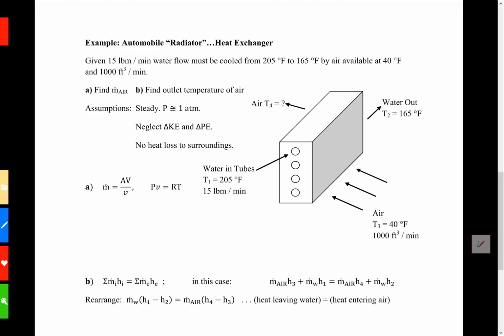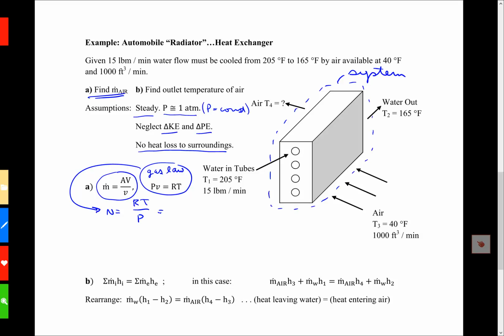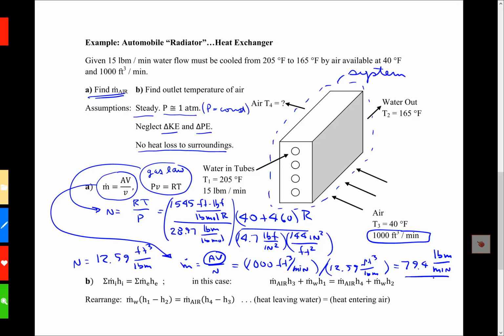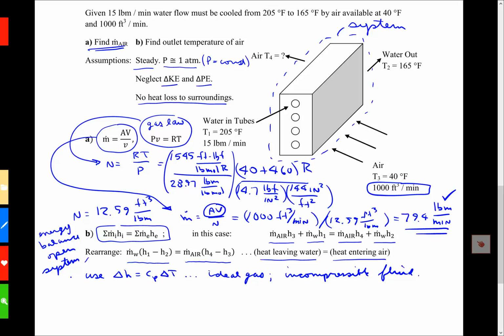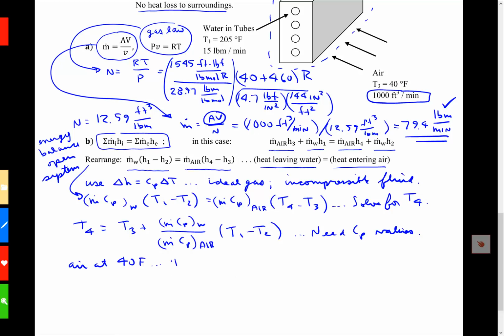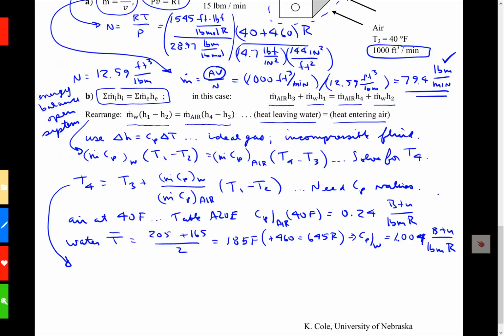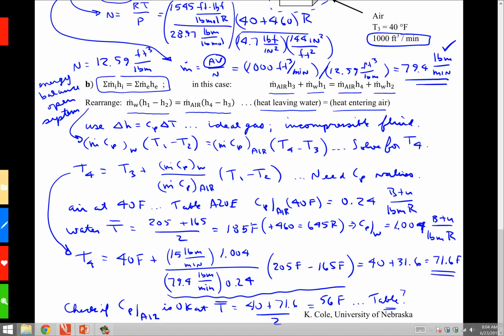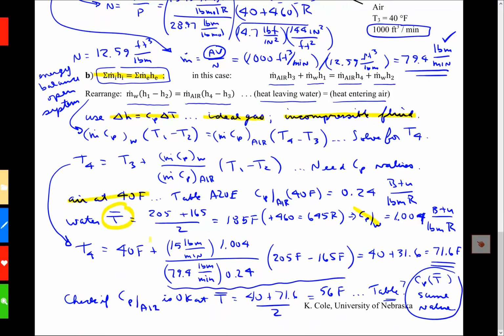Example16 heat exchanger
use energy balance to find outlet temperature